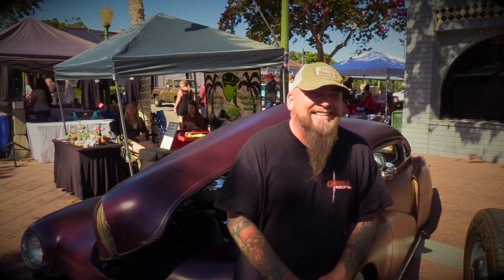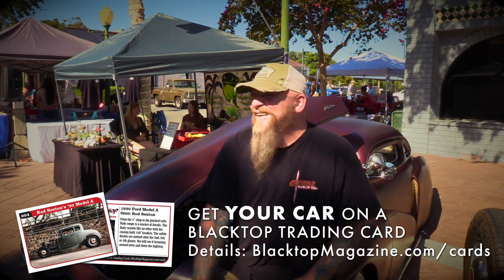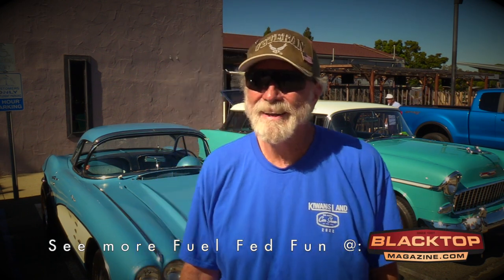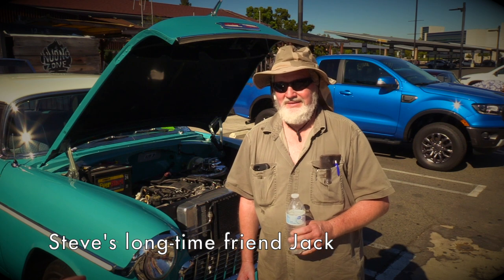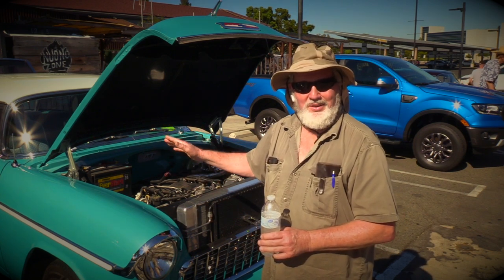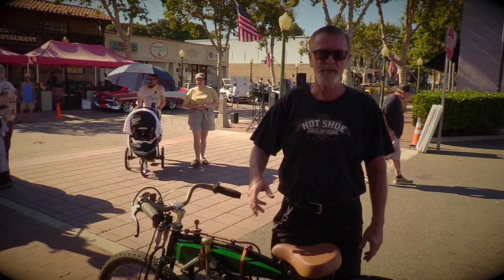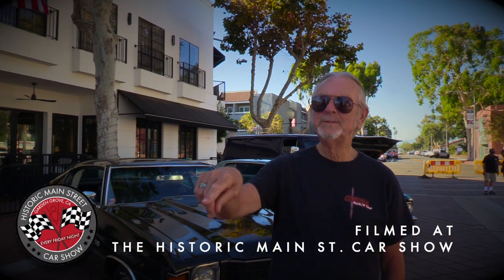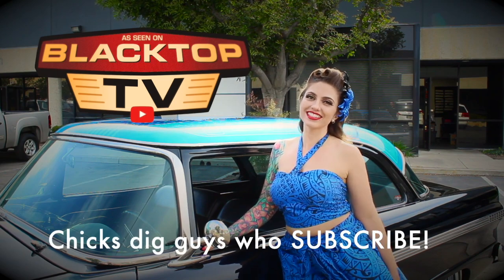Man on Main St What is Your Favorite Engine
Today on Man on Main Street we ask: "What's YOUR favorite engine?"
Featuring Doug DoRr, Steve Sanders, Jack, Zack, Rocco and THE Steve Yarber.